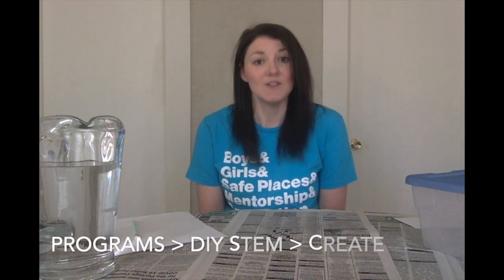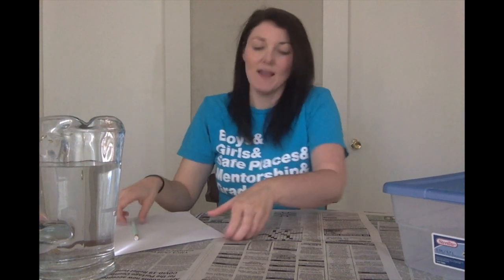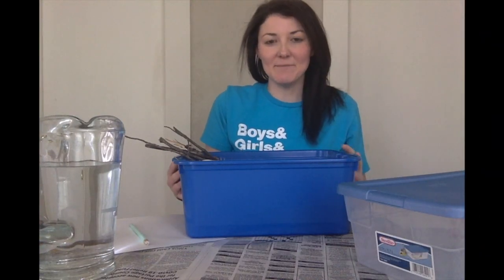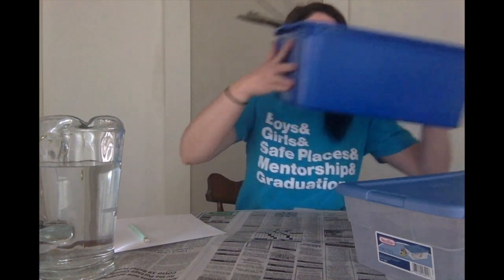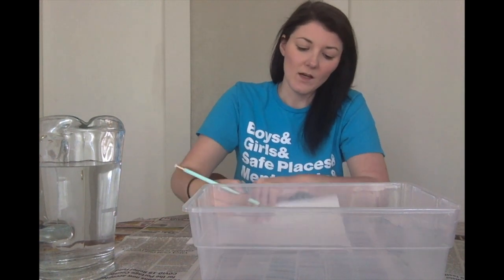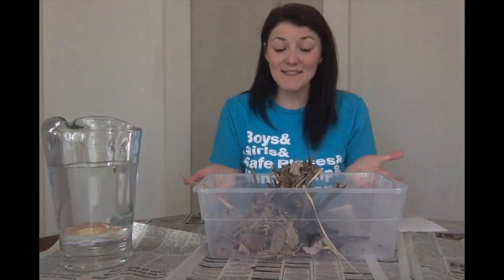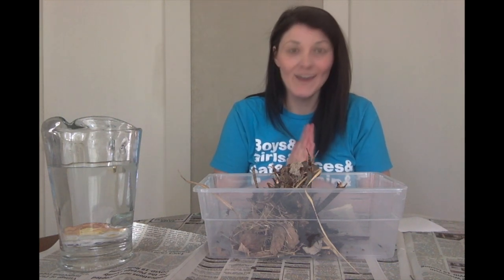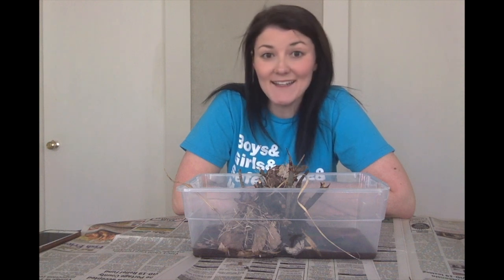Build a Dam - STEM Activity with Miss Lindsey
BGC to Go! Program of the Day!

We are testing out the MyFuture Build a Dam activity! See if your dam can withstand water and natural elements.